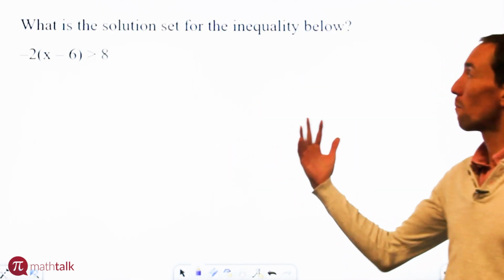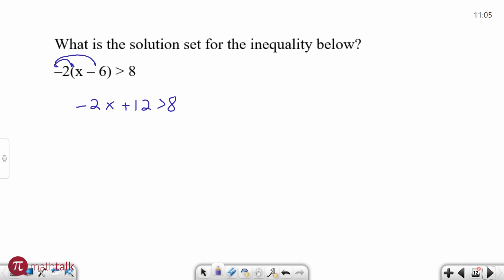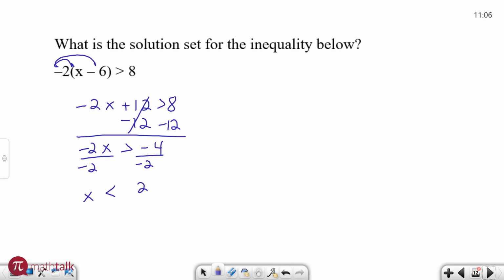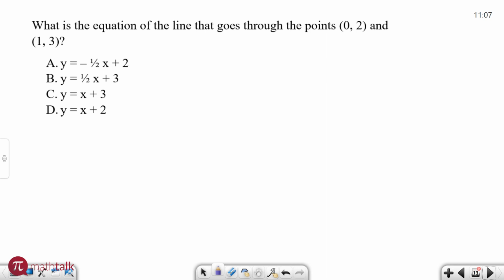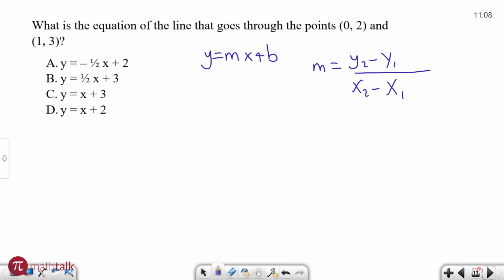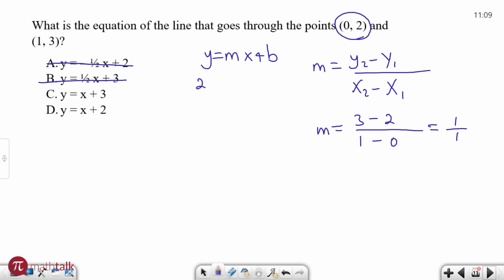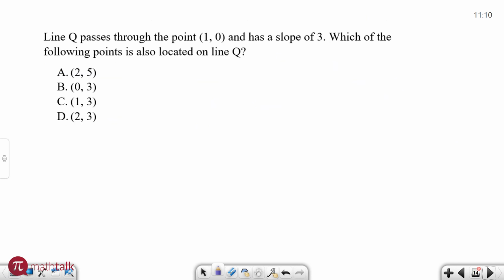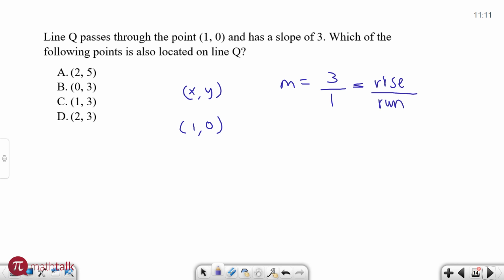Expressions, Equations, and Inequalities Part 3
This week Brian continues the Expressions, Equations, and Inequalities mini-series.